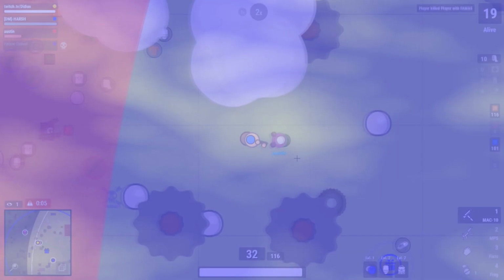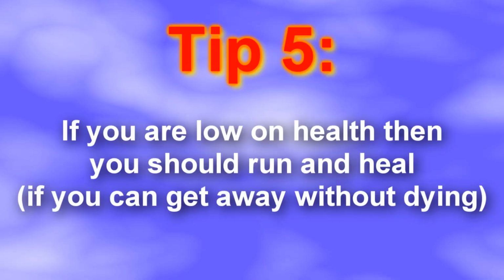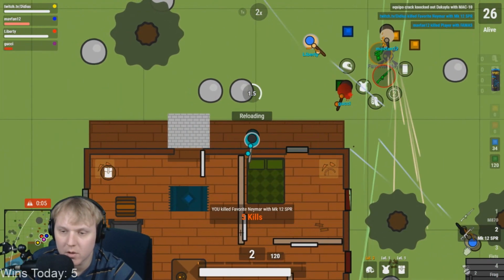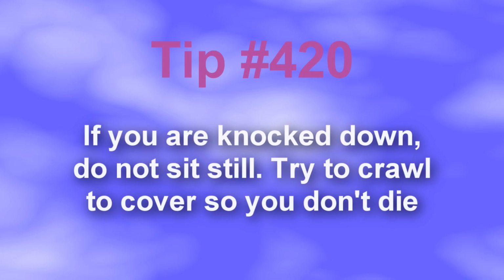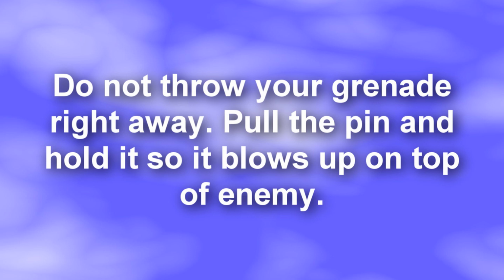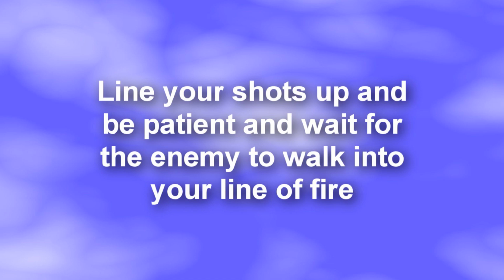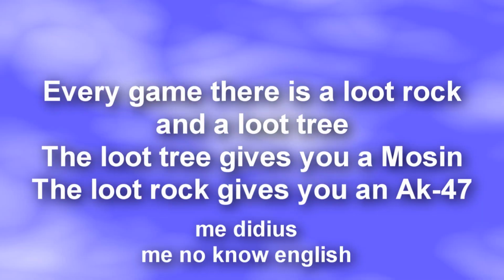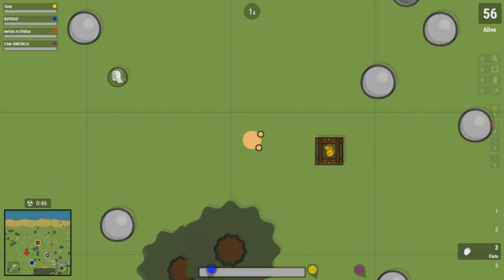Survivio Tips and Tricks Part 1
Here are some tips and tricks for all you survivors out there. Hope you enjoy.

The video is edited by Austin97966.